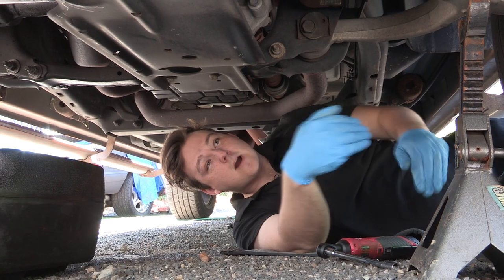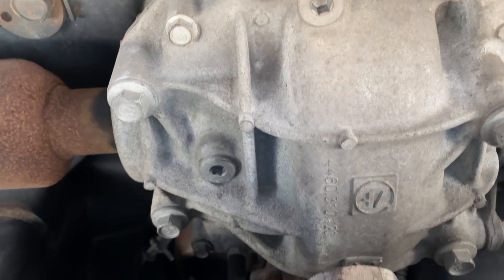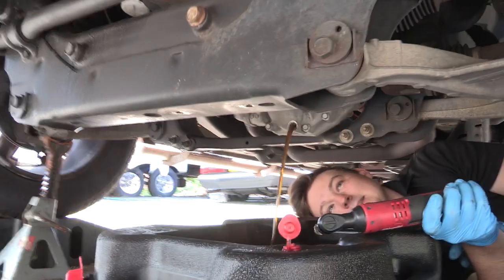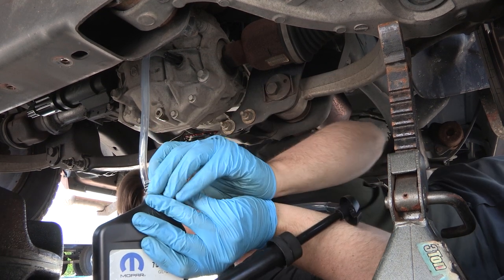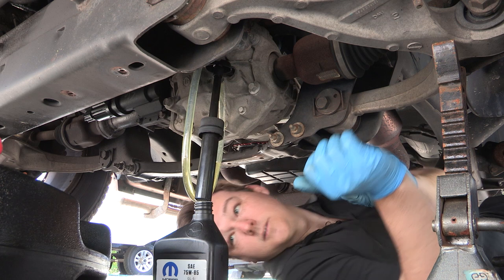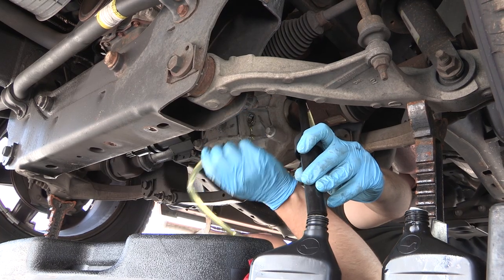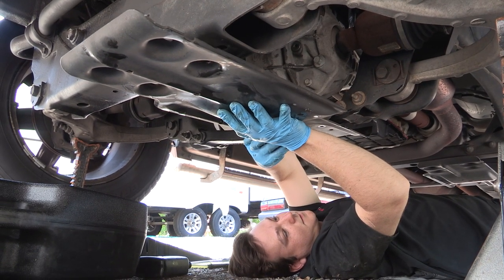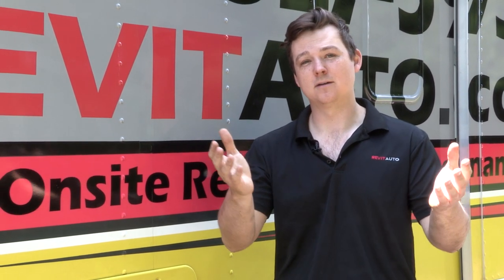2009-18 Ram 1500 Front Differential Service (Detailed How-To) | Fix It Friday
Hye, motorheads! In this video, we show you how we changed the Front Differential fluid on this 2012 Ram 1500. This is a full, detailed how-to guide for a front differential fluid service!
What is a differential on a car?
"The differential (or transaxle in the case of many front-wheel-drive vehicles) is a key part of your car that sends power from the engine and transmission to the individual wheels. Rather than both wheels turning at exactly the same rate, a differential allows for more precise control of the vehicle."